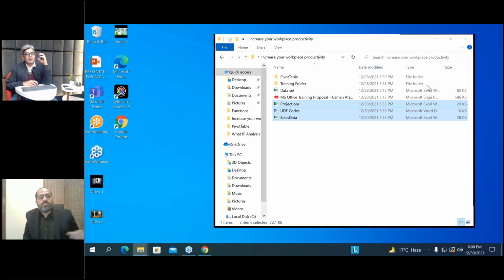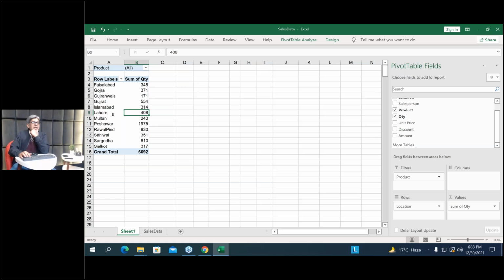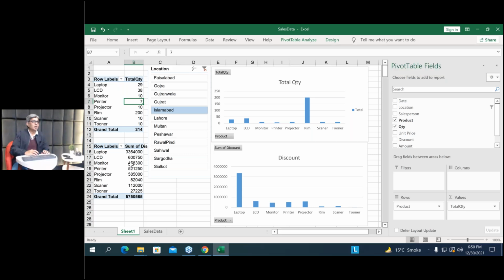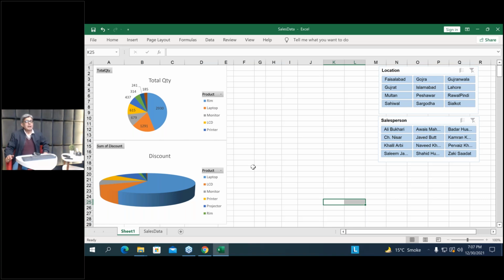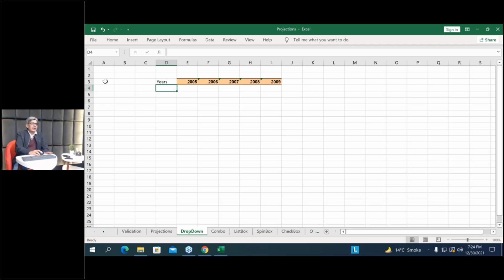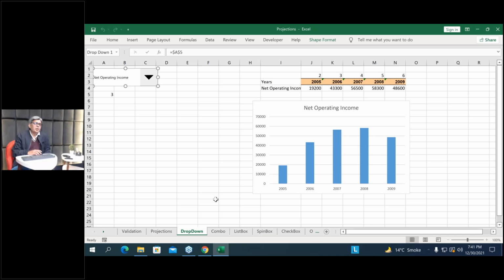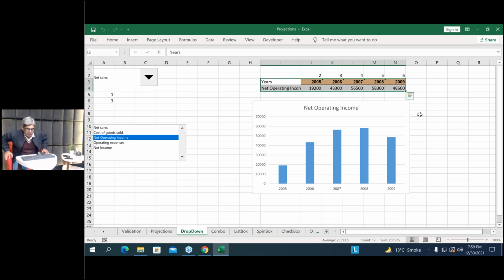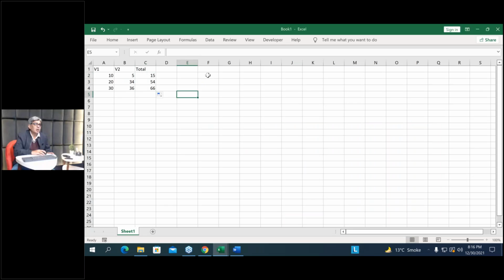Increase Your Productivity & Efficiency at Work | Master Microsoft Excel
Want to boost your productivity and efficiency at work? Mastering Microsoft Excel can help you streamline tasks and manage data more effectively. In this video, we cover key tips, shortcuts, and advanced techniques to improve your workflow using these essential Microsoft Office tools. Whether you're a beginner or looking to enhance your skills, this session will help you work smarter, faster, and more efficiently.

What You’ll Learn in This Video:

✅ Excel Tips & Tricks – Formulas, PivotTables, and data analysis.
✅ Time-saving shortcuts and automation techniques.
✅ Best practices for maximizing efficiency in the workplace.

Have questions about Microsoft Excel, Word, PowerPoint, or Access? Drop them in the comments below!
53